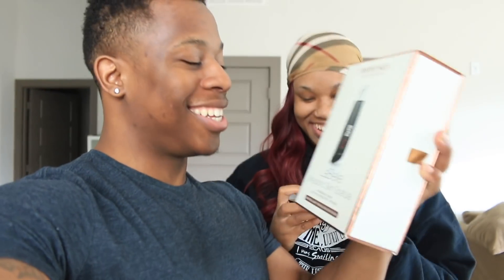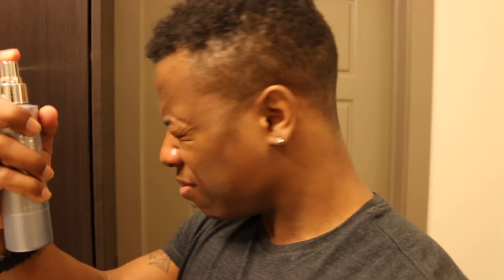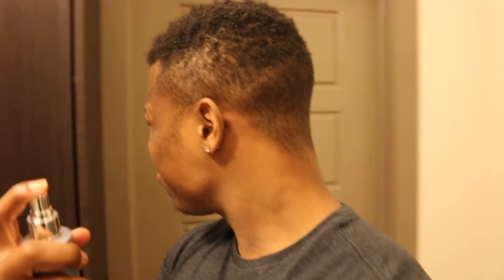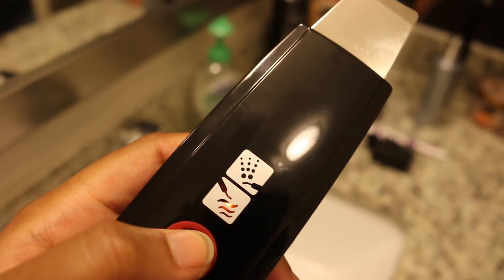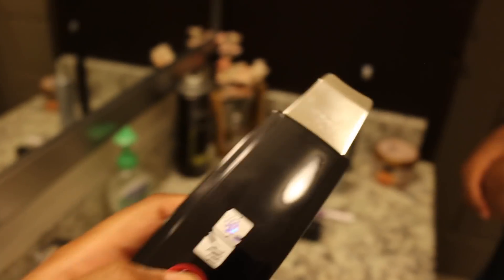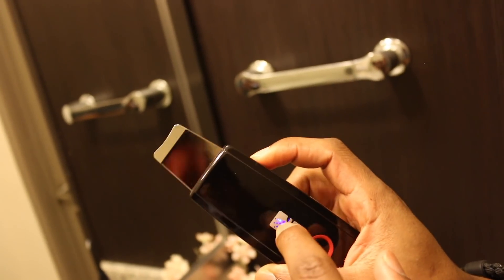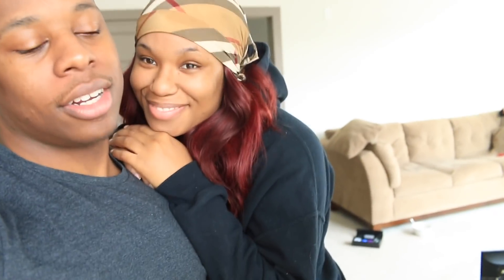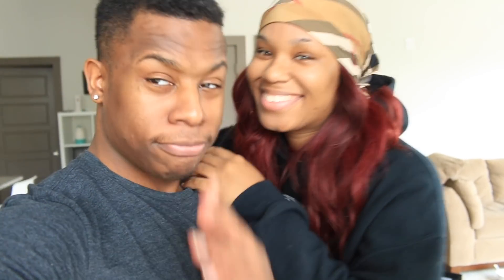I MADE HIM DO SOMETHING YOU GUYS WONT BELIEVE...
POPULAR UPLOADS!
BECOME OUR BEST FRIEND FOR LIFE!

Genecia & Mannie have been together for 11 years. Our anniversary is Feb 4, 2006. We met in 10th grade in high school, so you can call us high school sweethearts. We been together everyday since then.

Genecia started her channel "beautybygenecia" to create beauty and fashion videos, but she feel like there was more content she could offer and wanted her channel to be more personal.

Genecia and Mannie started doing integrated videos and the fans loved it. So now we are a couples channel and we are here to take over youtube. Our goal is to inspire young love, fitness & health, being confident in the skin you in. If you are reading this and you feel alone, know that we love and value your life. You are important to us and we will forever love you!.

BECOME APART OF THE M&GGANG TODAY!!!

►CAMERA INFO◄
- Genecia edits all videos